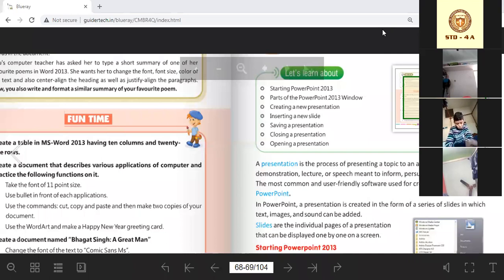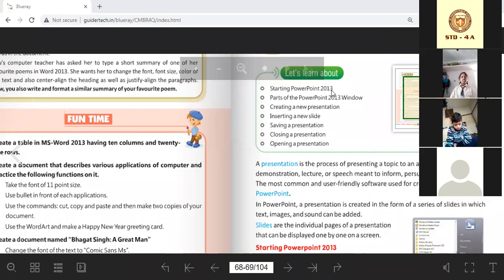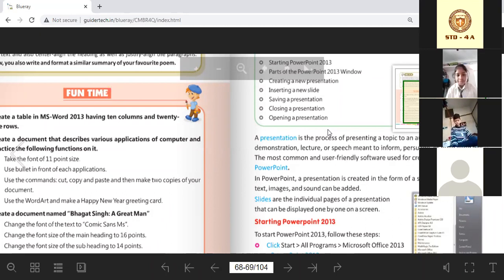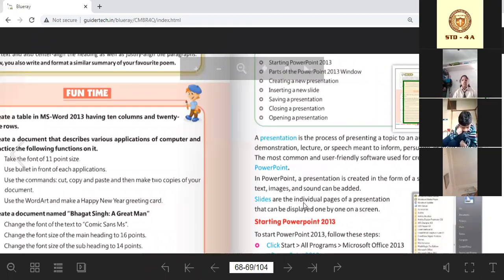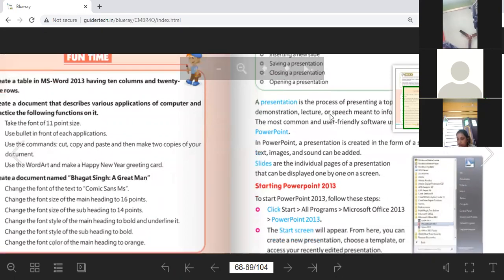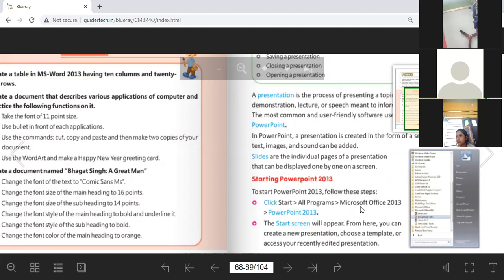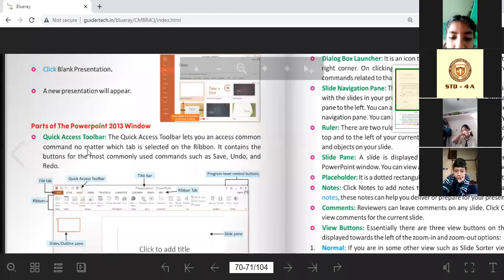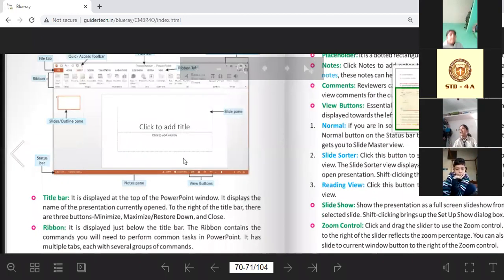04.01.2022| STD IV| COMPUTER| CHAPTER 8| INTRODUCTION TO POWERPOINT 2013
CHAPTER 8:- INTRODUCTION TO POWERPOINT 2013